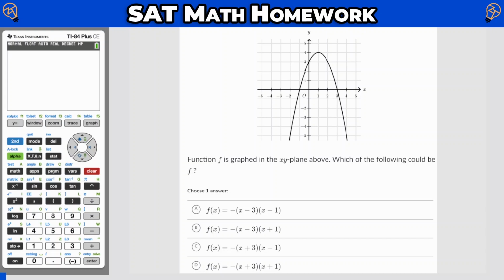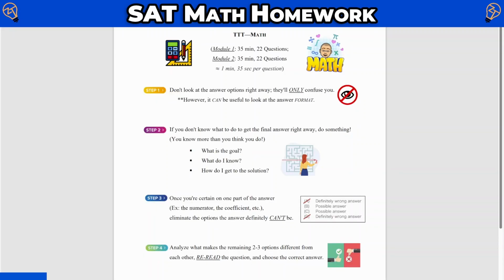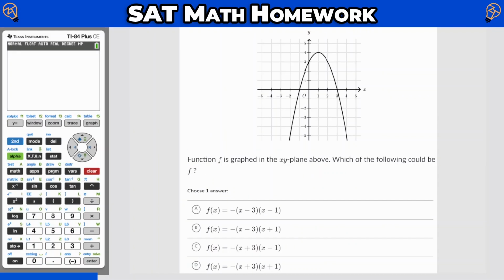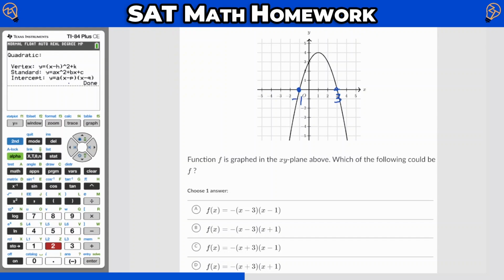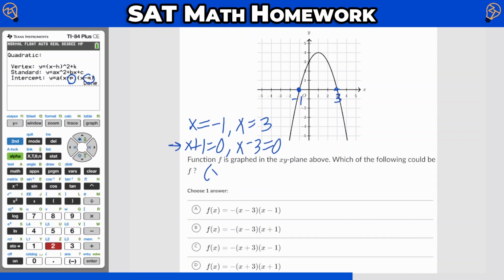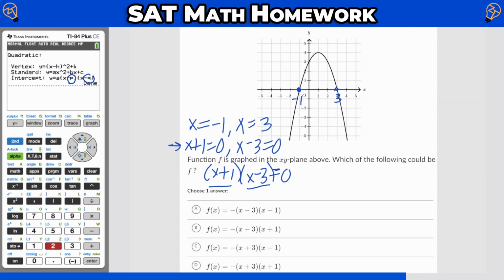Week 9 - Day 2 (Advanced Math) - #12